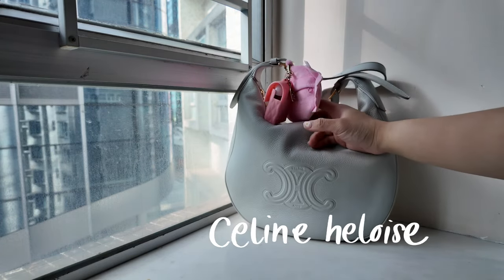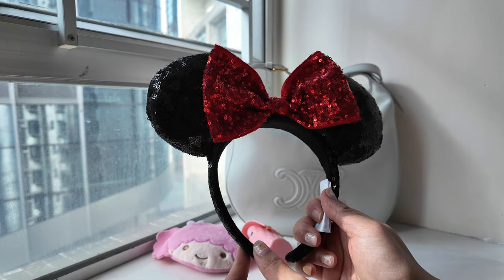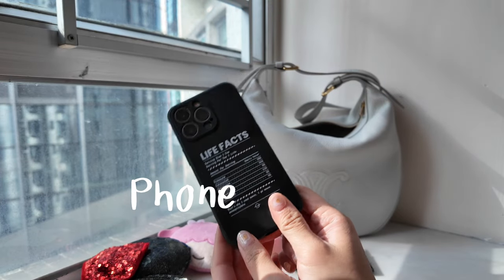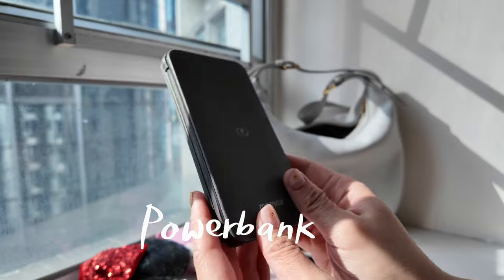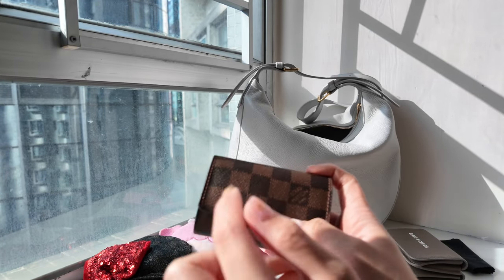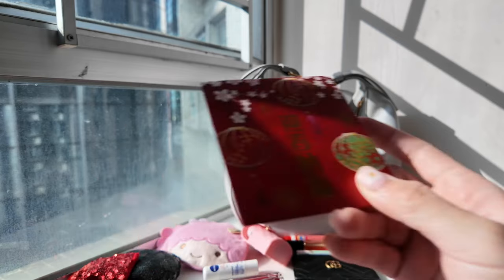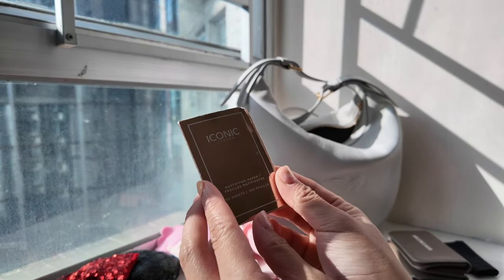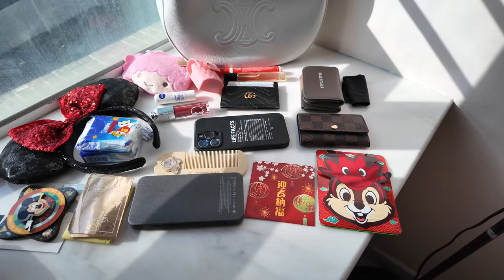What's in my bag 2024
What's in my bag after Disneyland